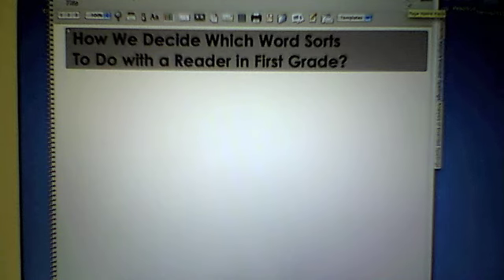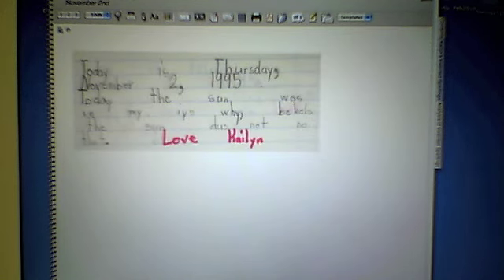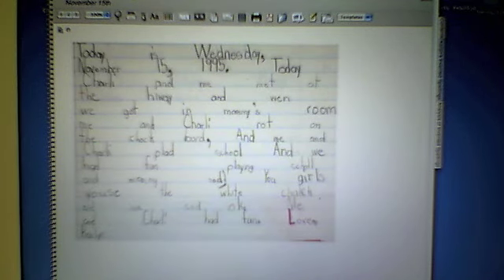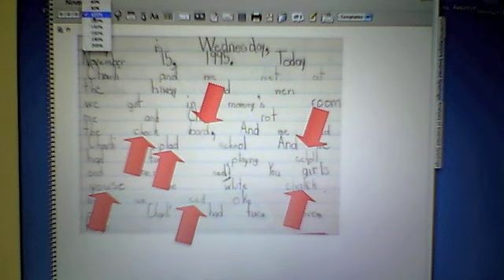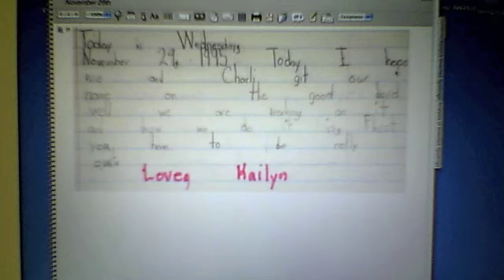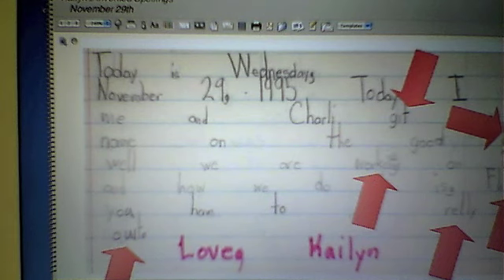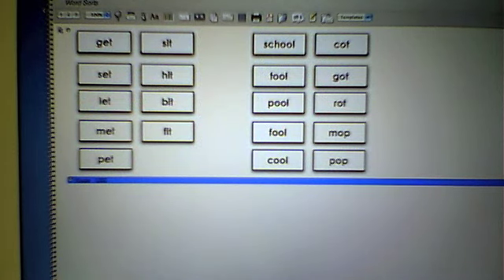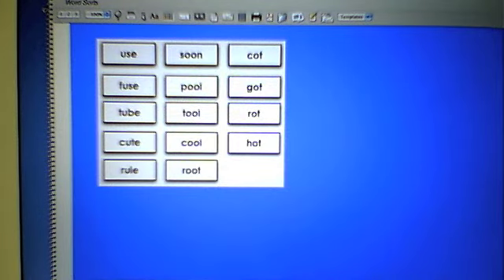Choosing Word Sorts for a 1st Grader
Teachers decide which word sorts will be conducted with children based on an analysis of invented spellings.  This video shows one child's writings and how the invented spellings signal which word sorts should be done.